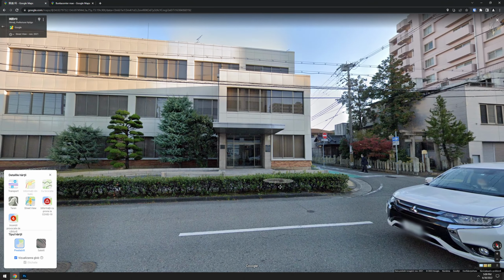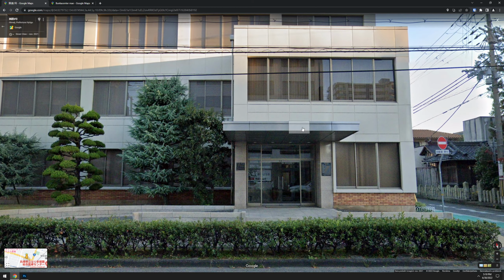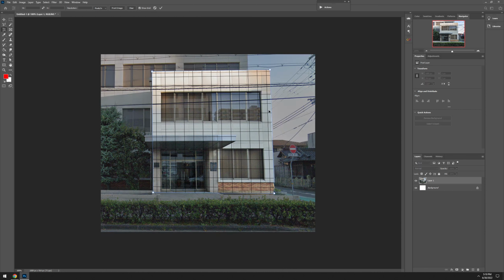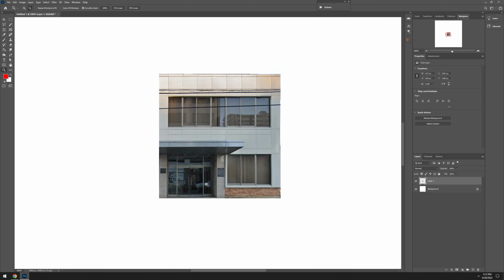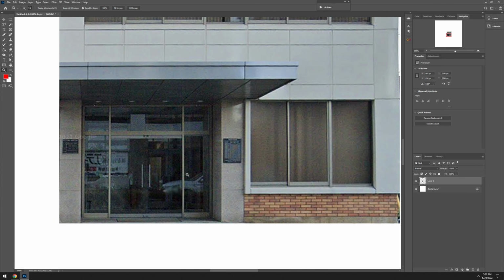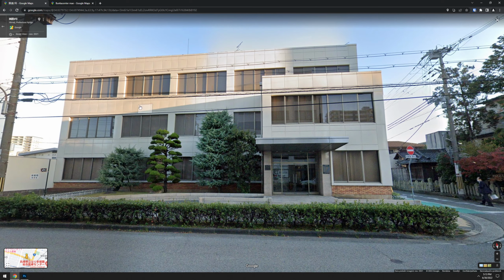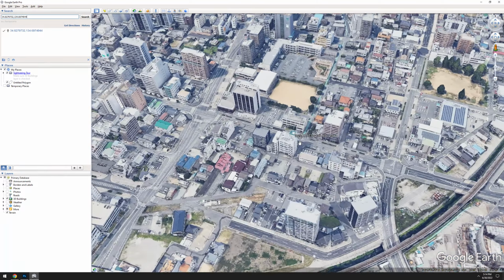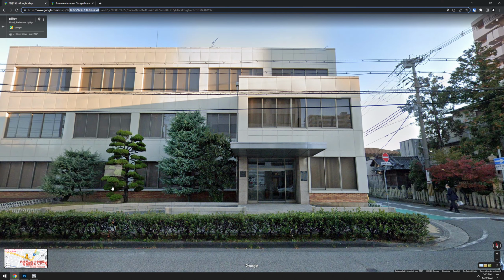Asset Creation Tutorial - Part 1 : Measurements & References | Cities Skylines